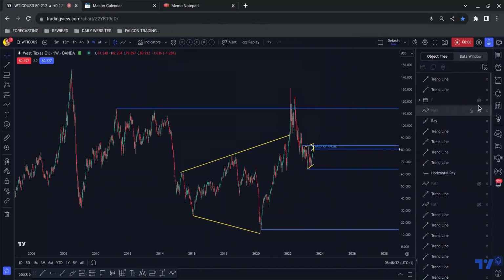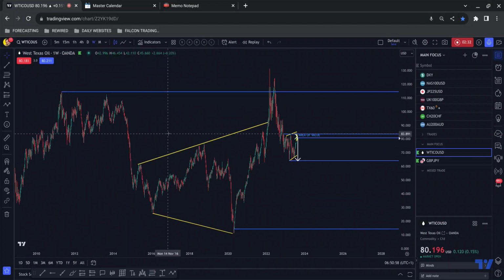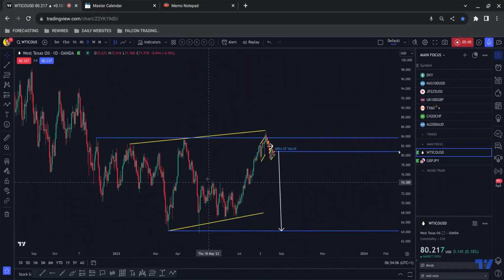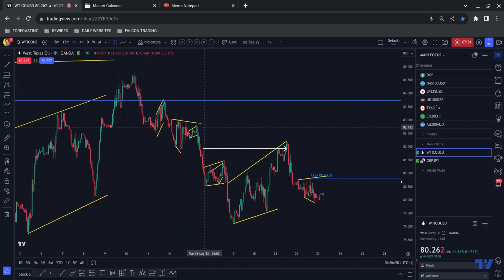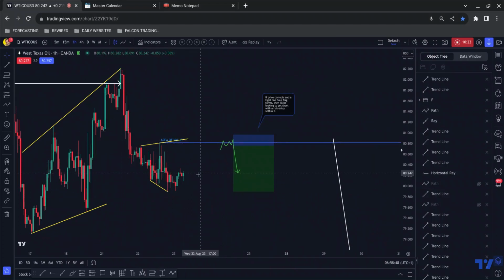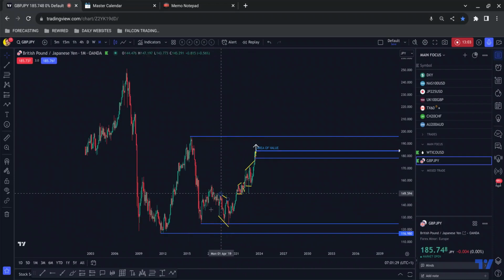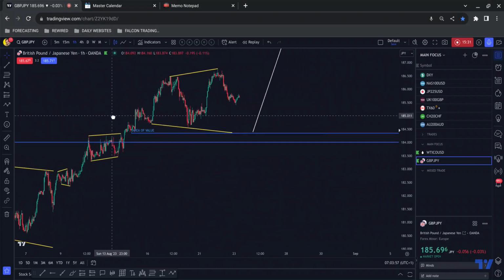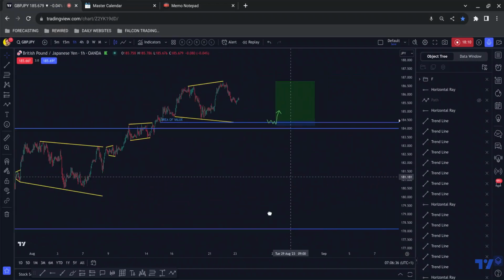WTICO/USD Short and GBP/JPY Long